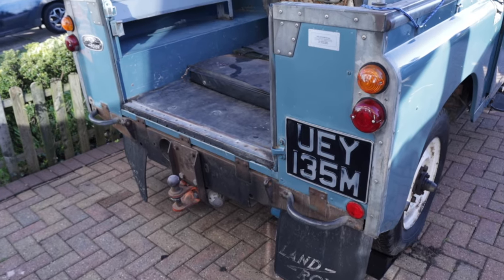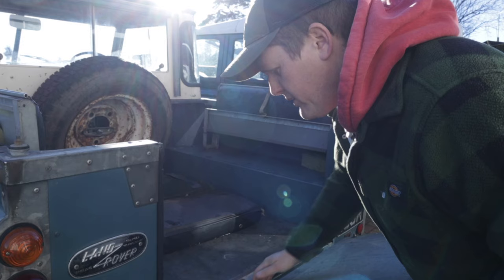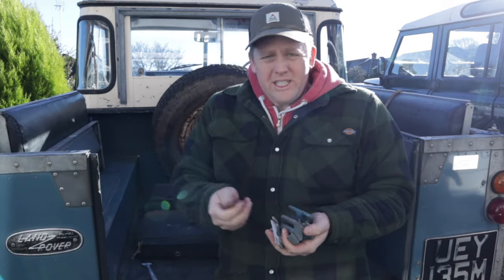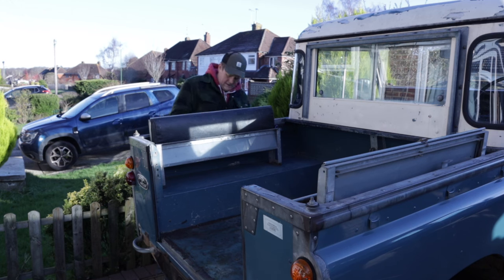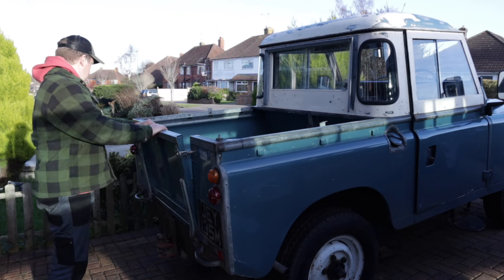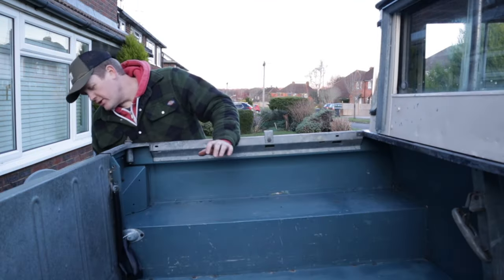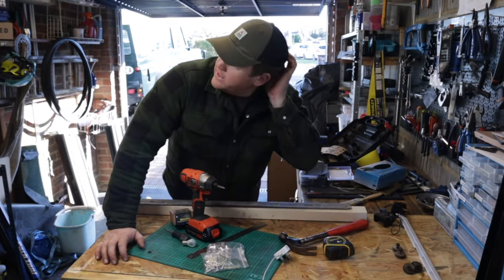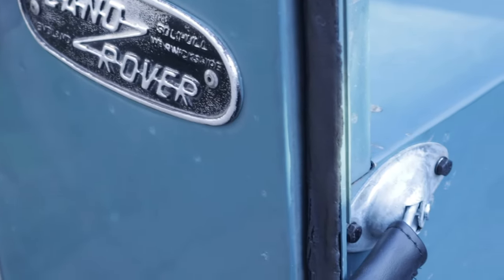Land Rover Series 3: How To Install A Tailgate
In this video I continue with the Series 3 build by installing a tailgate. This tailgate is over 40 years old and the colour matches perfectly. Follow along if you're interested in how to fit a tailgate or if you just like videos about Land Rovers.

Parts I ordered:
Tailgate Anti luce drop lock pins:

Things I have in my Defender at all times

Books for Land Rover Lovers

Things I use for Filming these videos

Tools I find Helpful